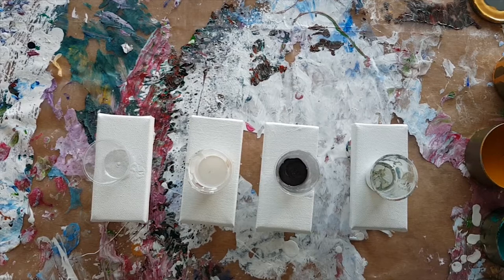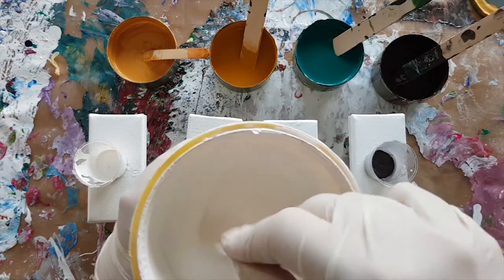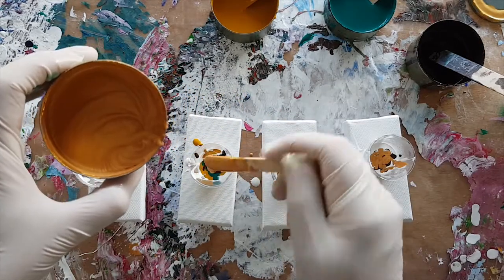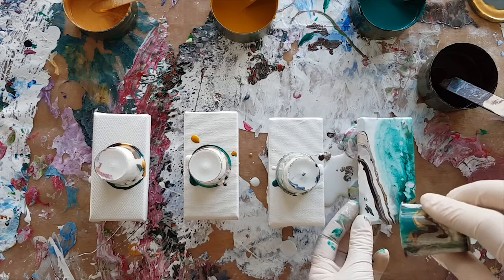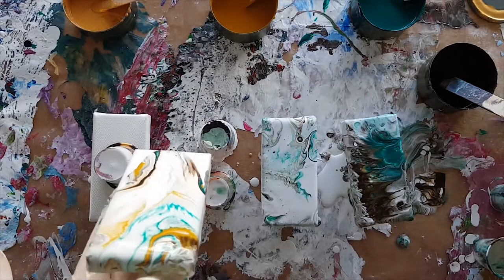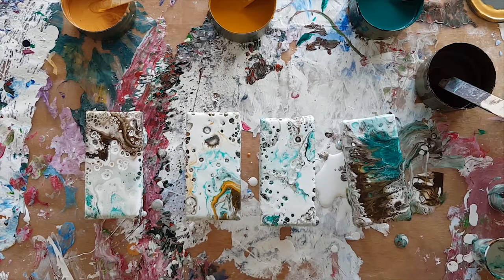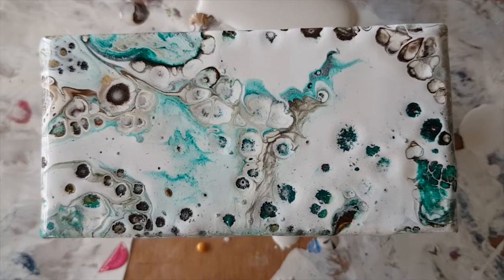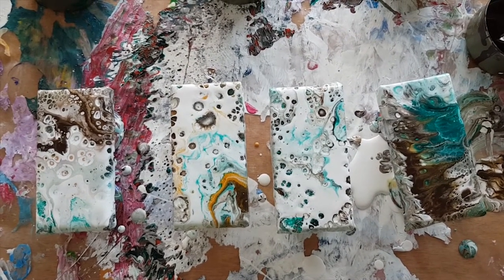077 Playing with Brown Paint on 4 Tiny Canvas - SOLD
I mix my paints with Floetrol and water and put silicone (Durex Play lubricant in some of the paint colours.